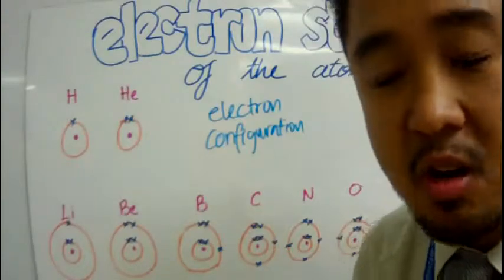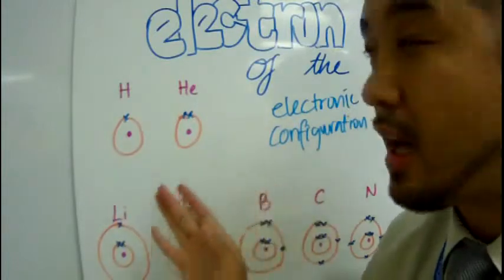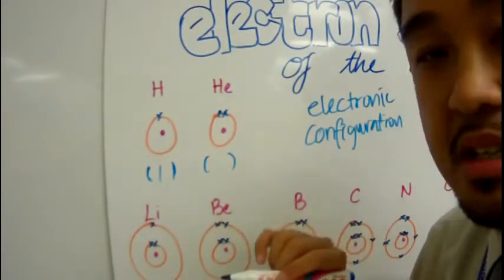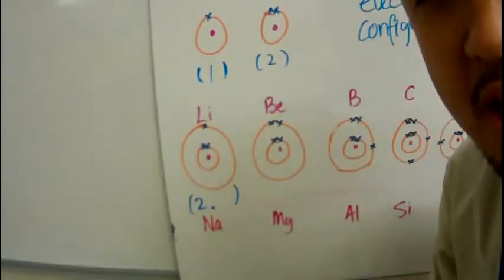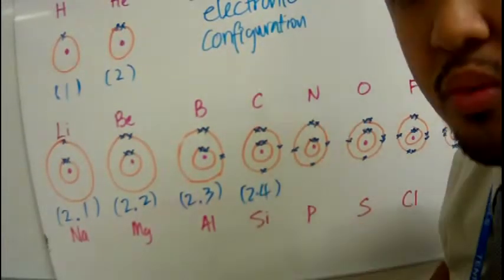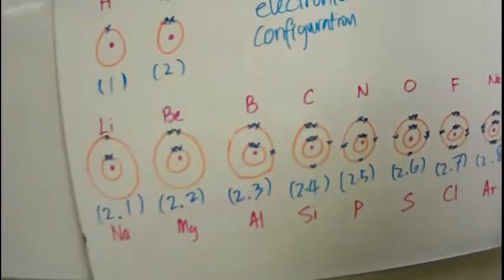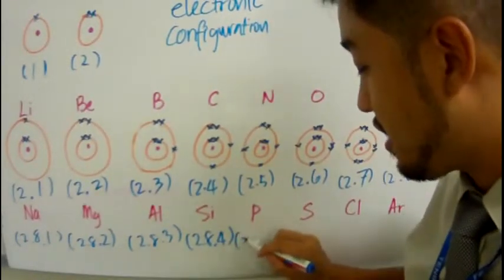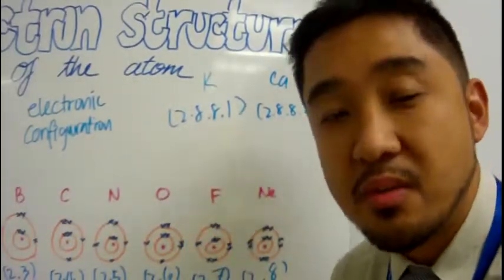IGCSE Chemistry Electron Structure Lesson 2: Electron Configuration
Core LO:
• Describe the build-up of electrons in ‘shells’ and understand the significance of the noble gas electronic structures and of the outer shell electrons.

SC:
• Remember that electrons contain energy and will occupy a particular energy level called shells.
• Remember that any particular energy level can hold a limited amount of electrons. (IGCSE is two electrons for 1st shell and eight electrons for 2nd and 3rd shell)
• Remember that when an energy level is filled (achieved noble gas structure) with electrons, subsequent electrons will occupy higher energy levels or shells.
• Remember that electrons will always want to occupy the lowest energy level first and the lowest energy level is the shell that is closest to the nucleus.